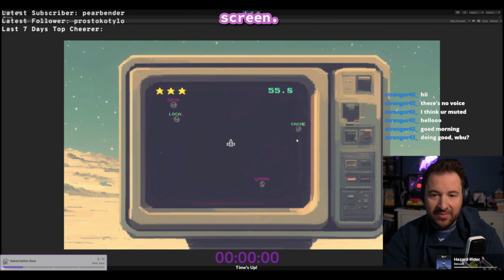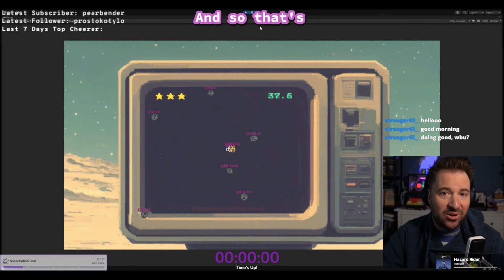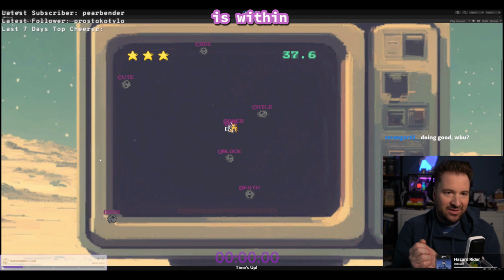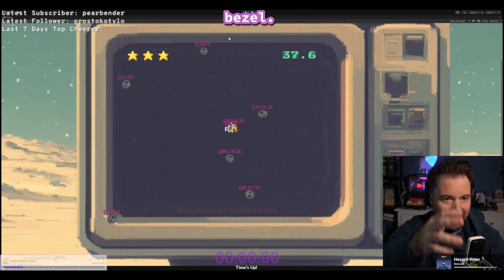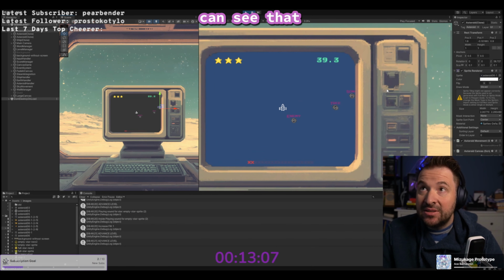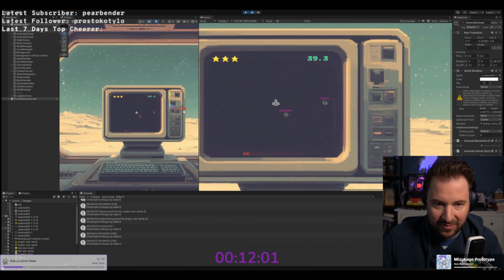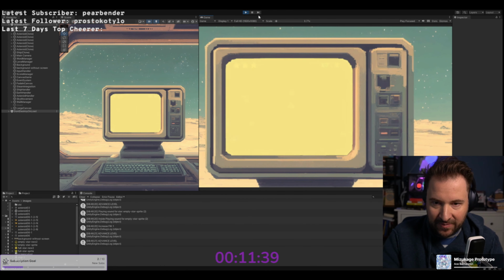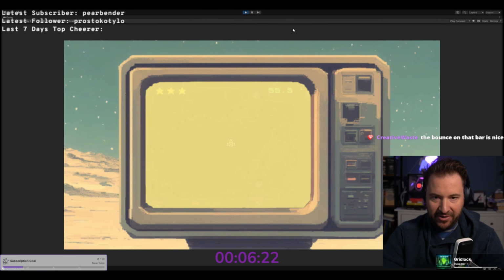ChatGPT Failed Me... So I Fixed My Game the Old-School Wa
I tried to fix a blinding flashbang bug in my game with ChatGPT — spoiler alert, it completely failed.
So I cracked open GIMP and made the fix myself. Turns out, it was easier than I thought... and the game looks WAY better now.

Shoutout to the Twitch chat for roasting my full-screen explosion and giving the feedback that pushed this fix forward.
This is real indie dev life: trial, error, AI fails, and actual progress.

📲 Follow for chaos and progress: @itsflannelbeard